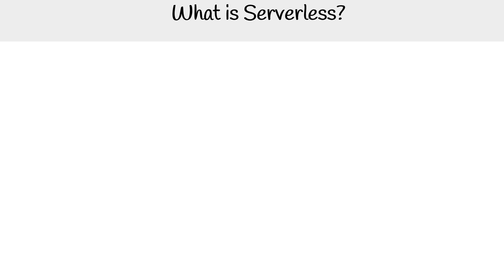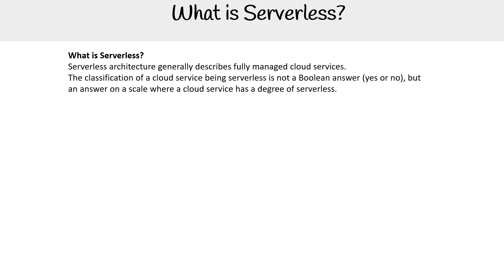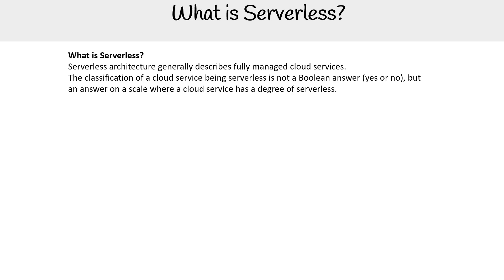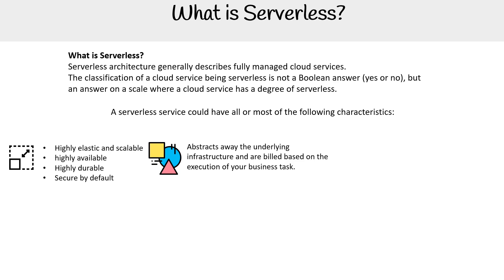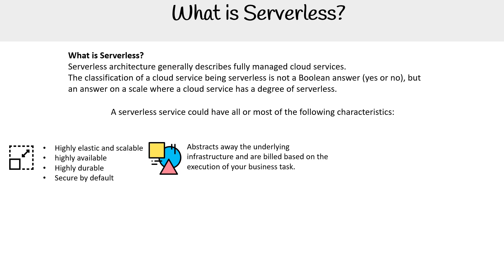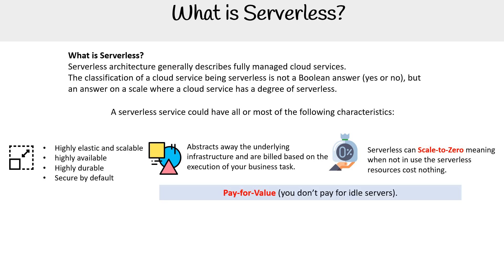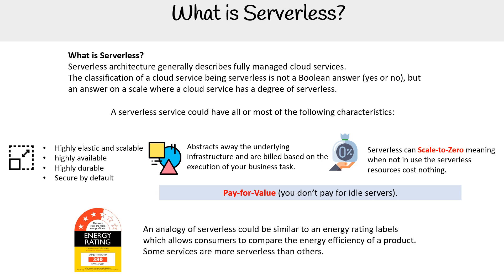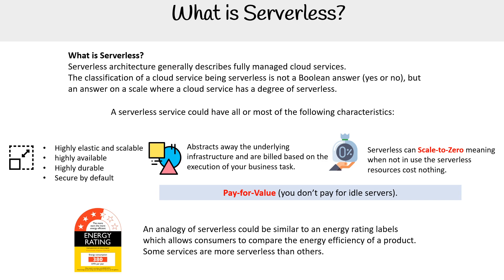What is Serverless? - Azure Developer Associate AZ-204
Explore the concept of serverless computing and how it simplifies application development in Azure. Understand the benefits of a serverless architecture.